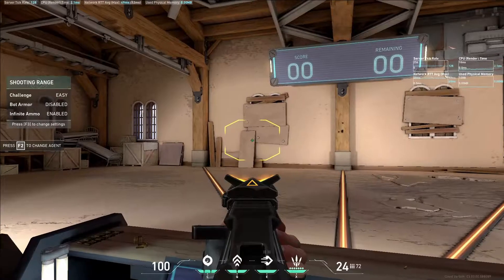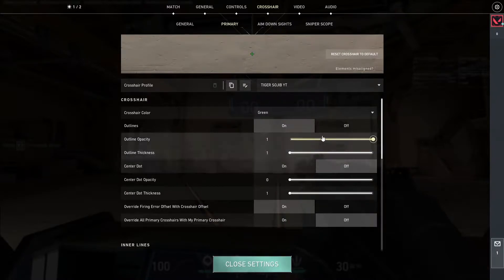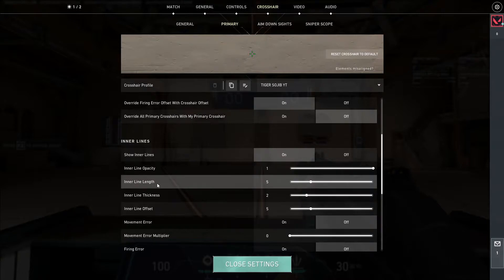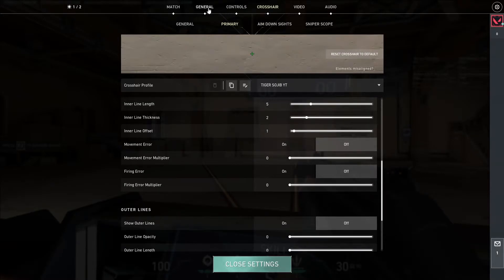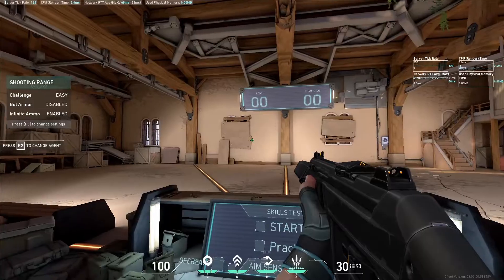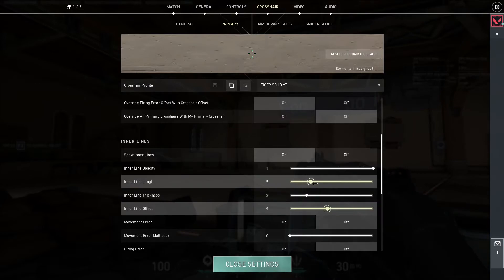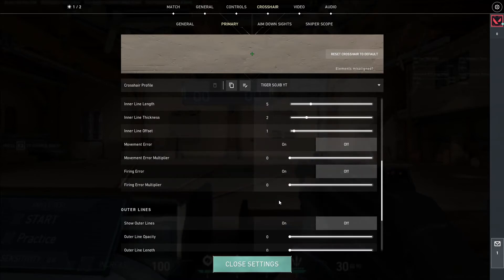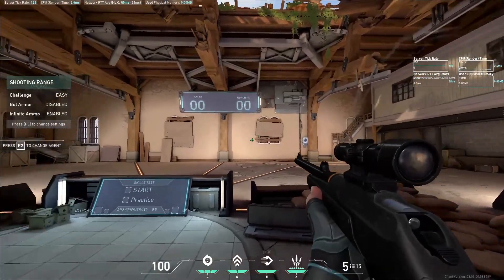Best Pro Crosshair Setting For Valorant Bangli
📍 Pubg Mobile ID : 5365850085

▷Device : Core i7 4th generation processor
▷Graphics Card : Gigabyte 1050 ti 4 GB DDR5
▷Ram:16gb ddr3 1660 Bus
▷ GIGABYTE SSD 120GB
▷Motherboard:GigabyteH81
▷Monitor : ASUA VG249Q
▷Mouse : A4TECH Bloody A91
▷HEADPHONE : CORSAIR HS50 PRO STEREO 3.5MM GAMING HEADPHONE
▷Keyboard : Astrum KB100